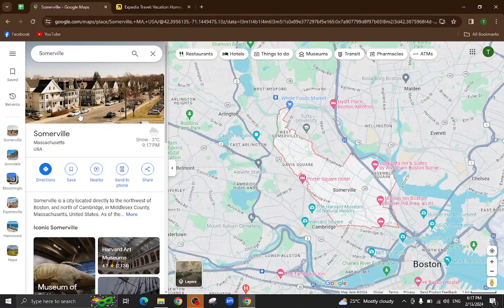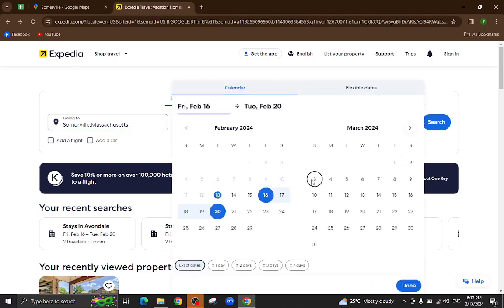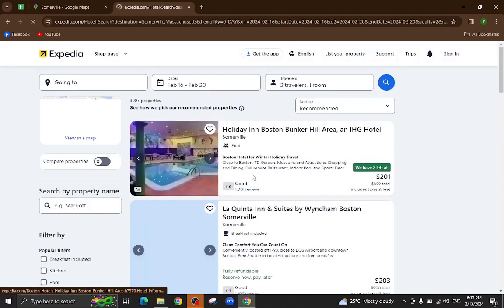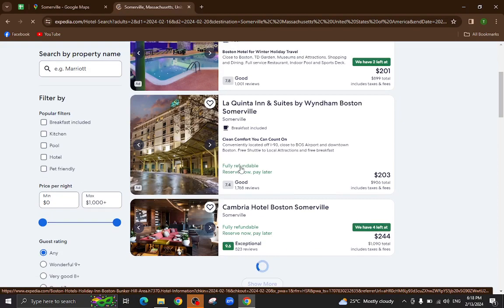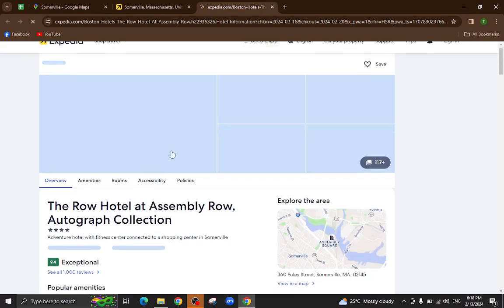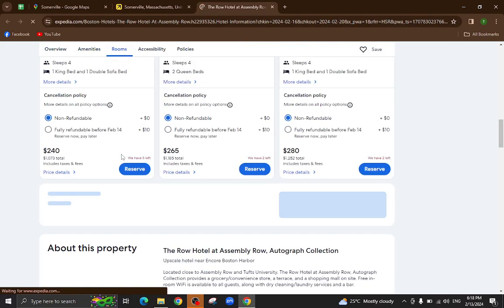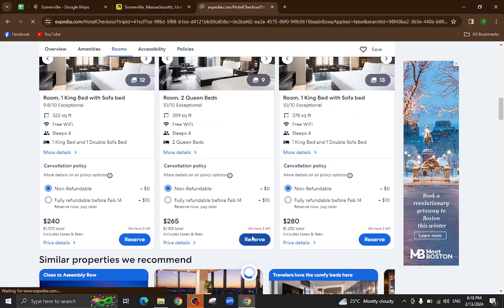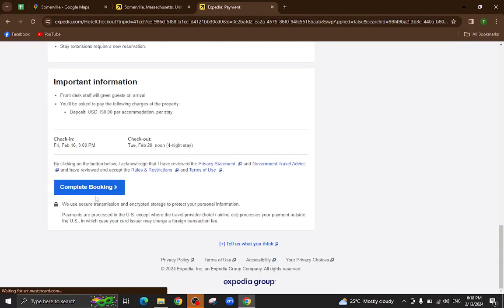✅ Expedia: How To Book A Hotel In Somerville, Massachusetts, USA (Full Guide)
Planning a trip to Somerville, Massachusetts, USA? Let Expedia be your ultimate guide in booking the perfect hotel for your stay. In this comprehensive guide, we'll walk you through the process of booking a hotel in Somerville using Expedia. Learn how to navigate the platform effectively, refine your search based on preferences and budget, and make informed decisions by considering hotel ratings, reviews, and amenities. With insider tips and expert advice, you'll be well-prepared to plan your Massachusetts adventure with confidence. Watch now and start your journey in Somerville today!

Key Learning Points:

Using Expedia to search for hotels in Somerville, Massachusetts
Applying filters to narrow down search results and find the perfect accommodation
Evaluating hotel ratings, reviews, and amenities to make informed choices
Booking securely and conveniently through Expedia's platform